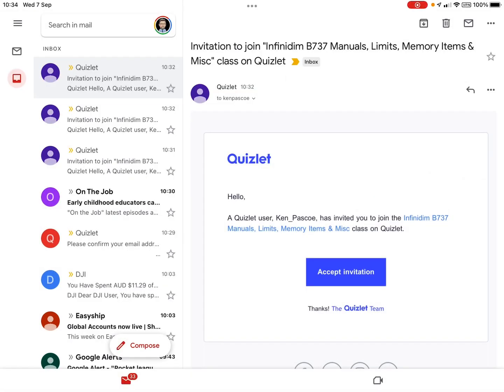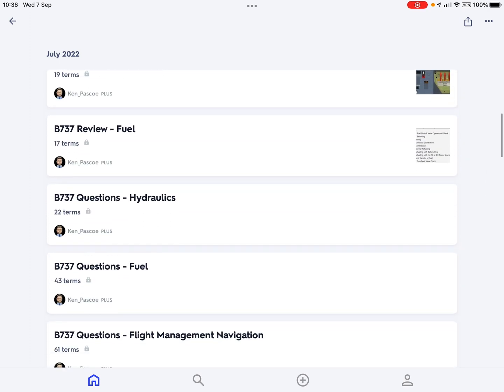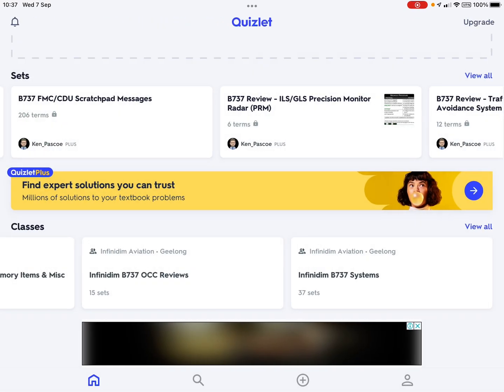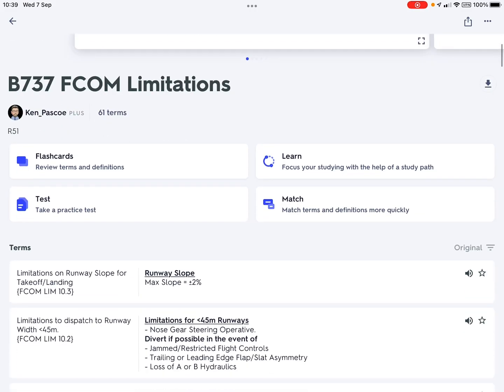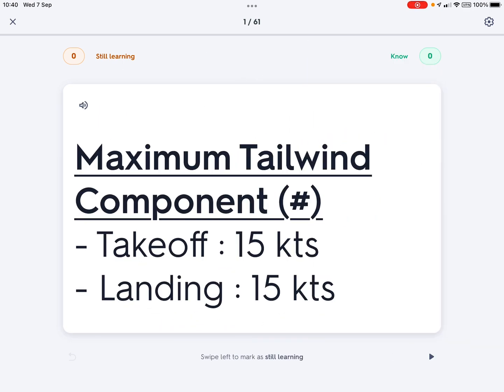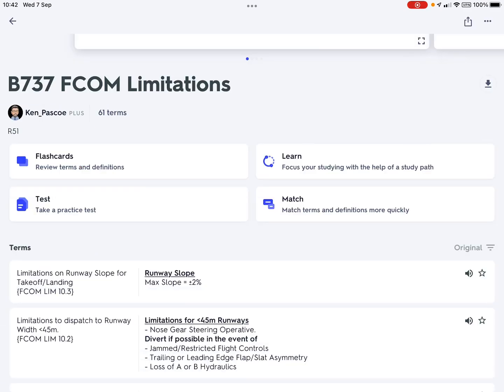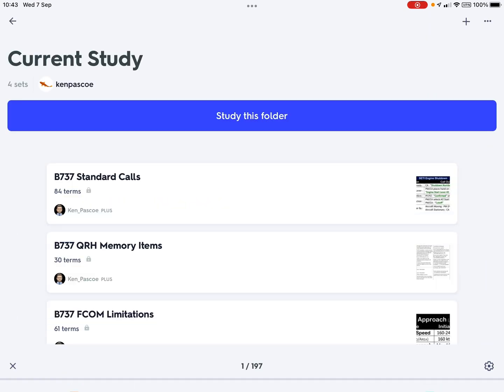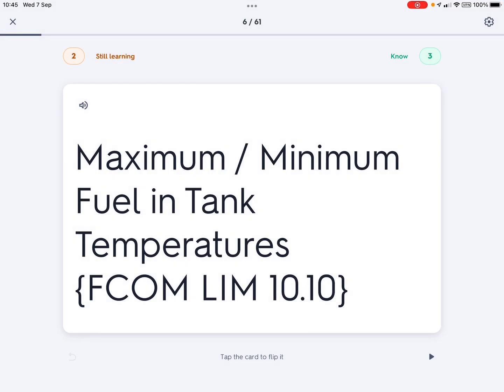Setting Up Quizlet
This video gives an overview of the Quizlet Classes/Sets that I have created, and how to configure and use Quizlet better. I’ve included a quick burst at the end on setting up a folder for yourself so as to limit the sets you are currently working on, as well as review material across multiple sets. Enjoy! - and don’t hesitate to get in contact with feedback and corrections. Ken